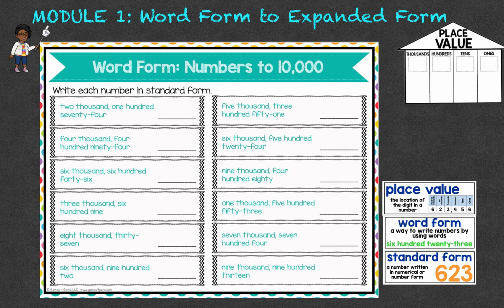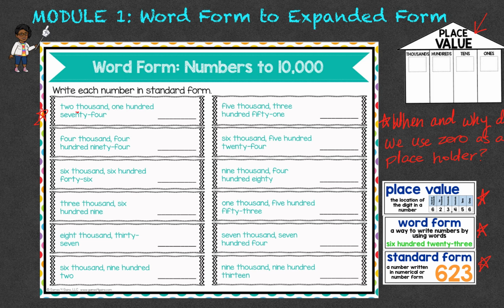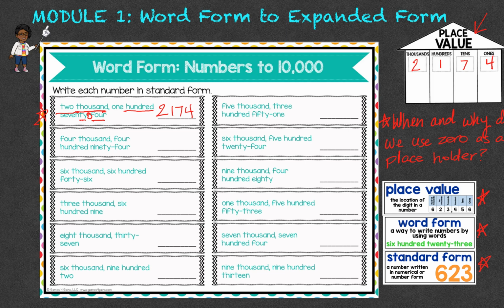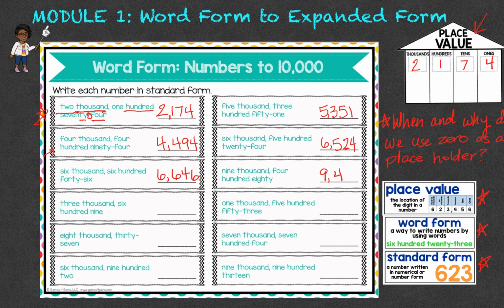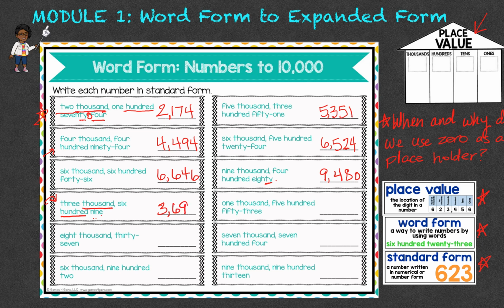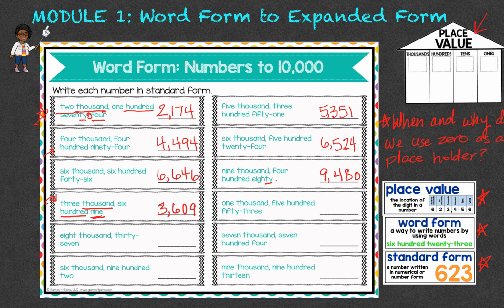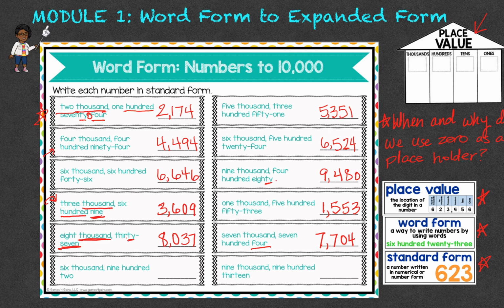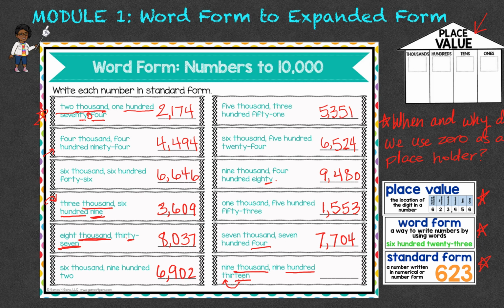Word form to standard form